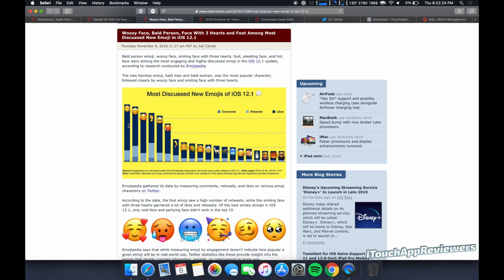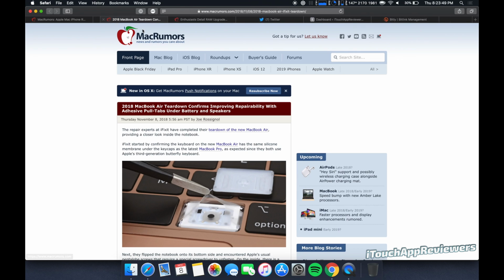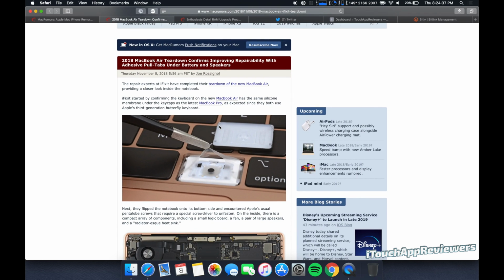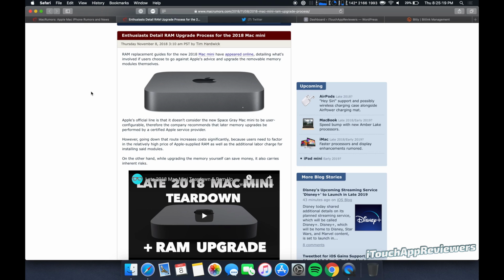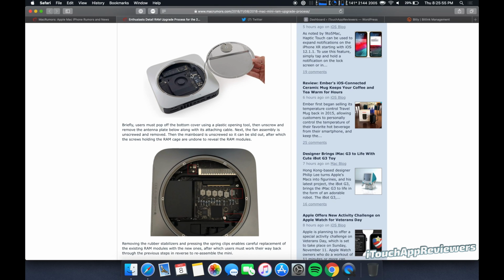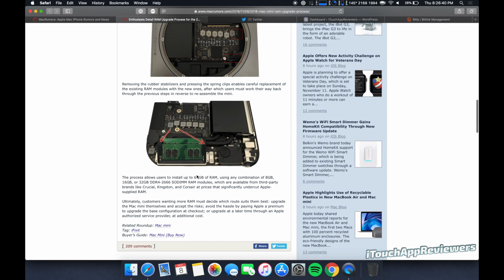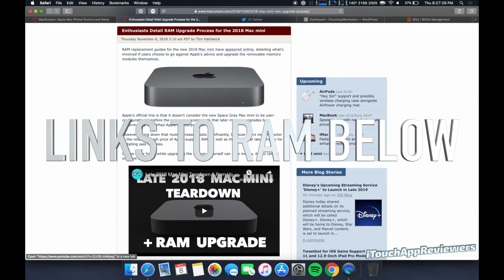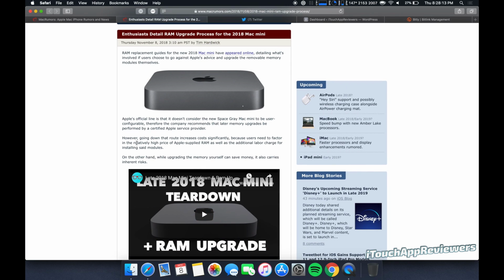2018 Mac Mini RAM Upgrade -- Can You Do It?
Apple's new 2018 Mac Mini has user-upgradable RAM. But how hard is it to replace the RAM? A step-by-step guide was provided on how to switch out the RAM in the new 2018 Mac Mini. The process is pretty easy, so if you're looking to change out or upgrade the RAM in your 2018 Mac Mini, this is the video for you.

Link to RAM
Link to more RAM
Link to iFixit BIG Kit
Link to iFixit SMALL Kit